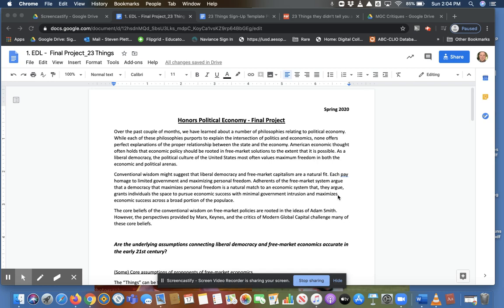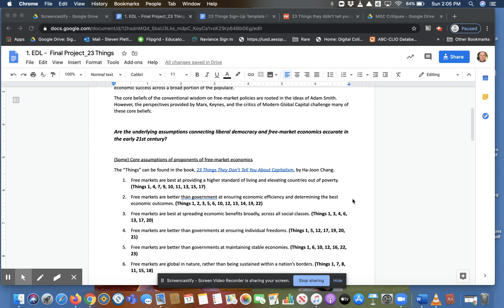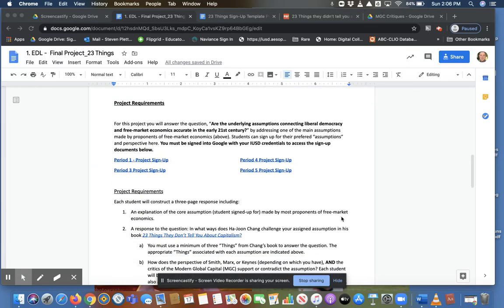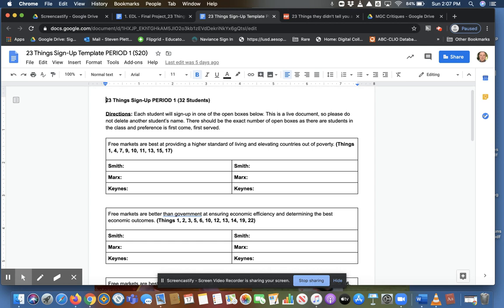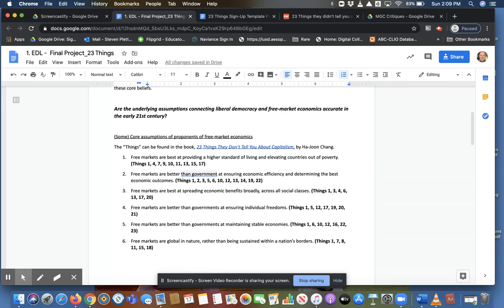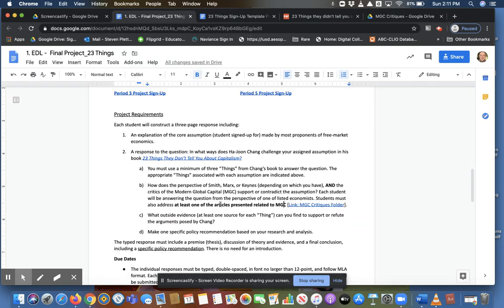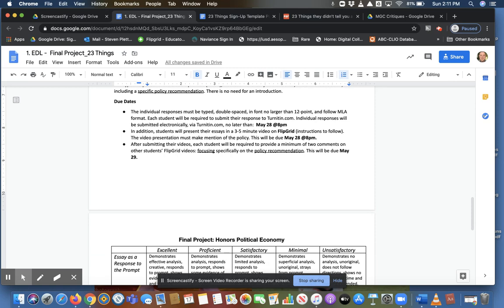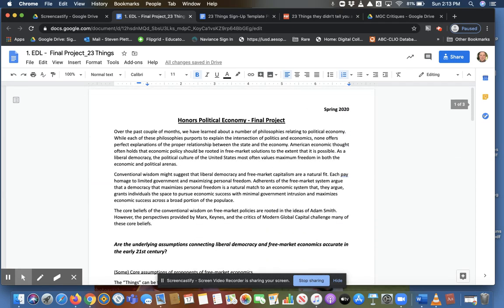EDL HPE 23 Things Final